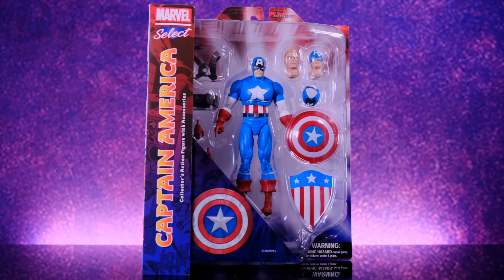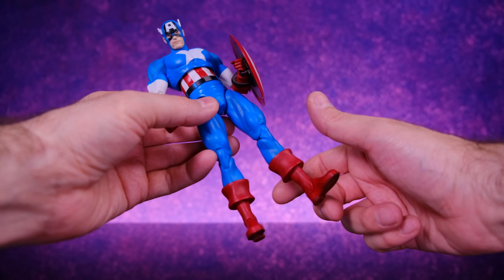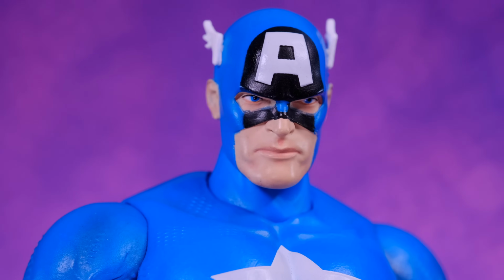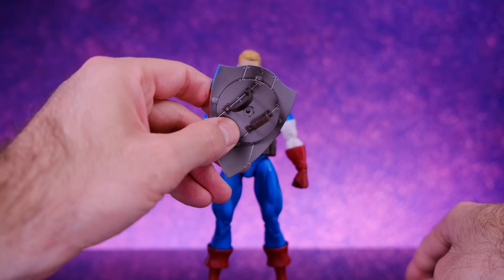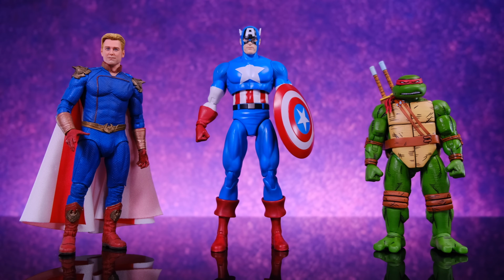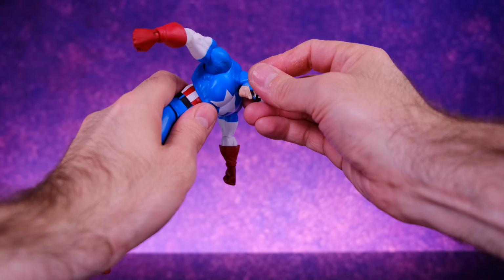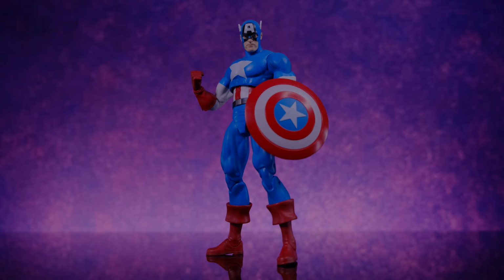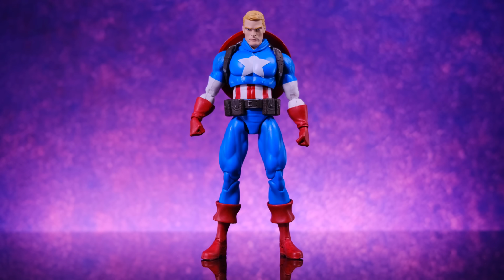Marvel Select Classic Captain America Review! This MIGHT be the best Cap We EVER get!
Never thought it would be Marvel Select that would give us a Captain America figure THIS CLOSE to perfect.

Hasbro has an amazing Cap and Mafex has one on the way and Marvel Select may end up being better than both!

Follow all of us on Instagram for a bunch of awesome action figure content!

Peace!